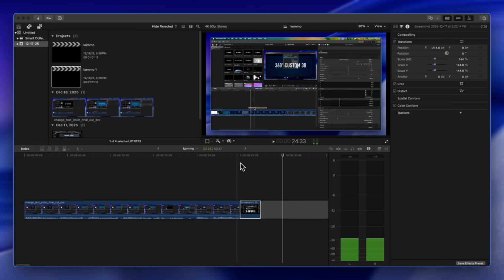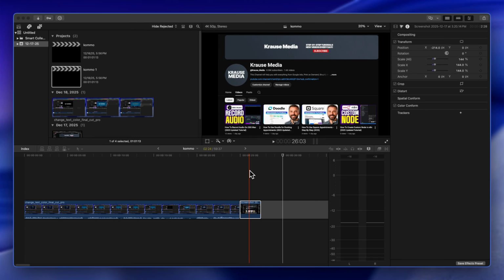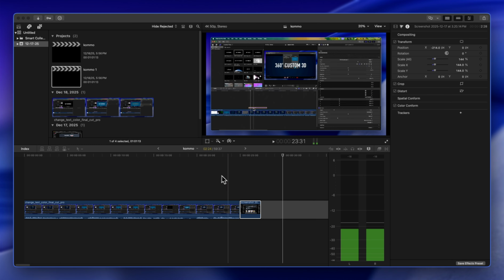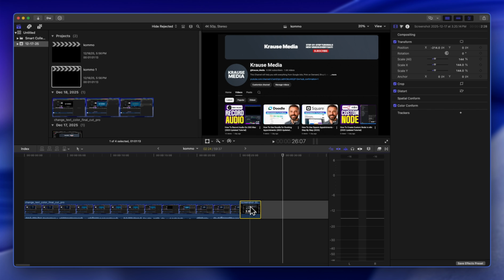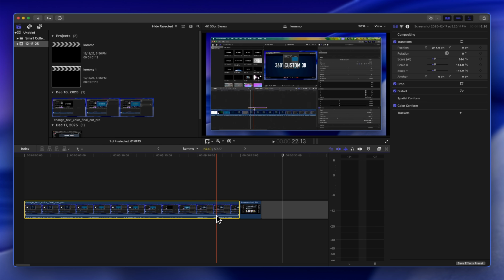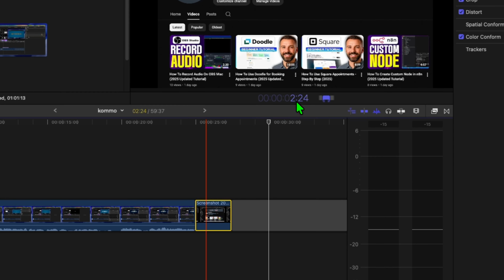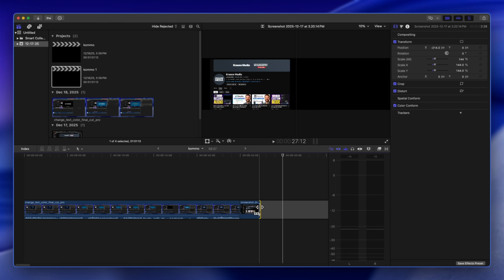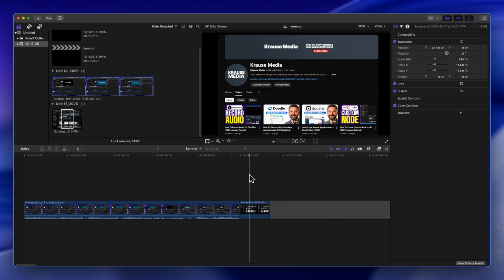How To Change Duration Of Still Images In Final Cut Pro - Step By Step (2026)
Learn how to change the duration of still images in Final Cut Pro with this step-by-step tutorial, perfect for enhancing your editing projects and refining your video content.